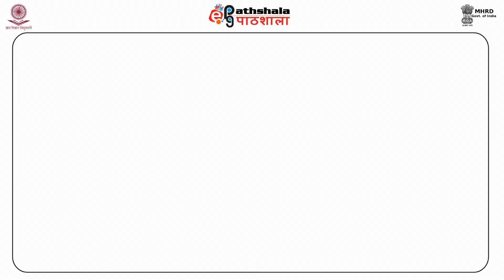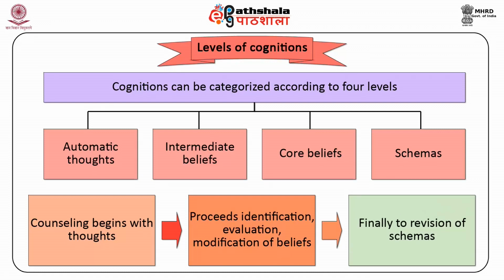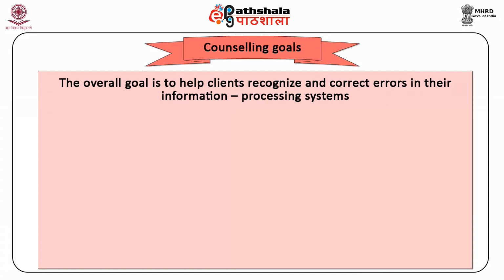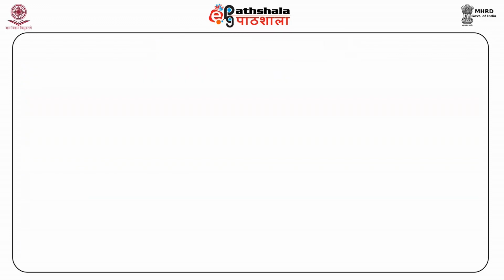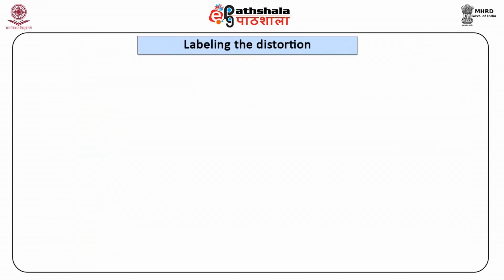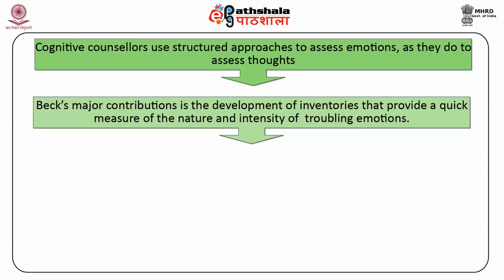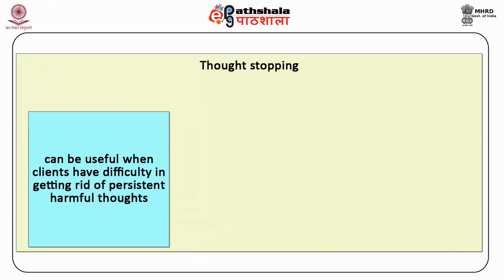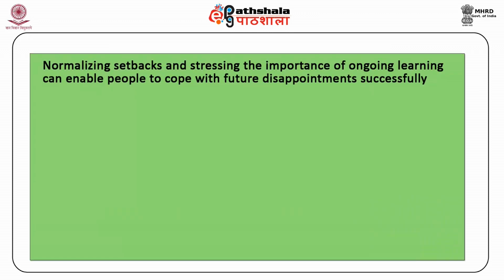Perspectives in practice of counselling : cognitive paradigm (PSY)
Subject: Psychology
Paper: Counselling Psychology
Module: Perspectives in practice of counselling : cognitive paradigm
Content Writer: Dr. Salma Seth